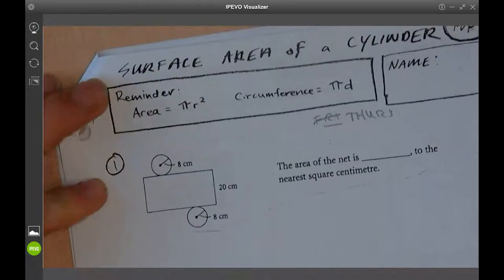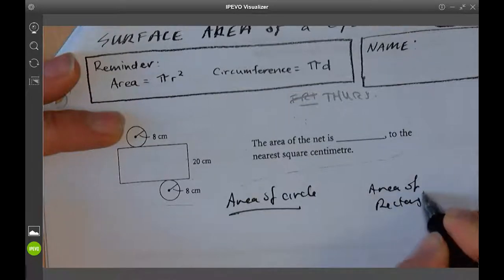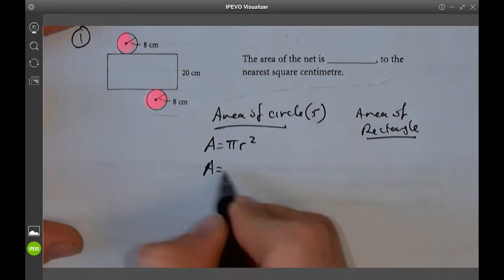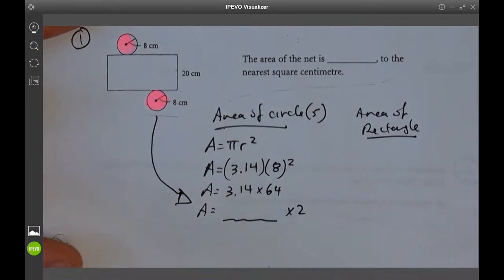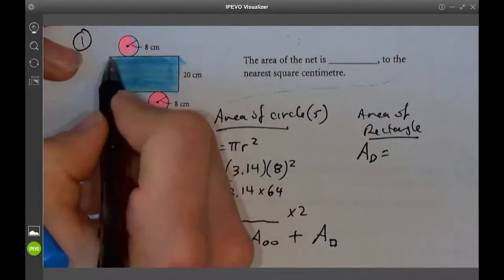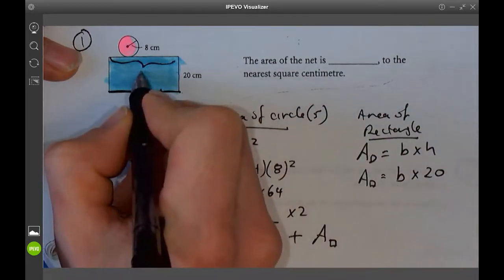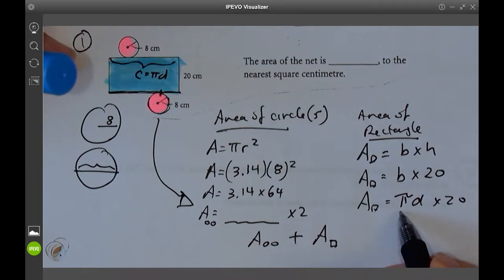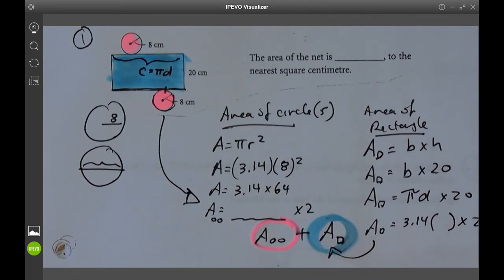Untitled: May 13, 2021 11:32 AM